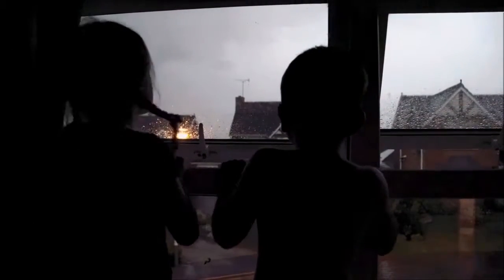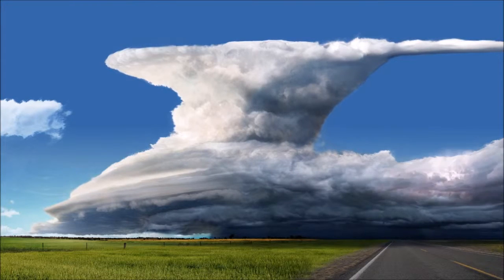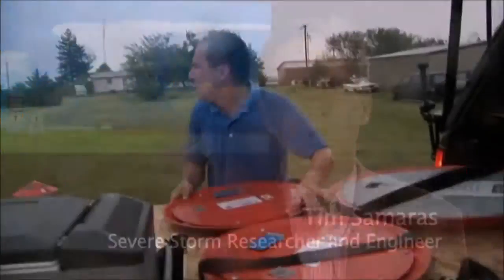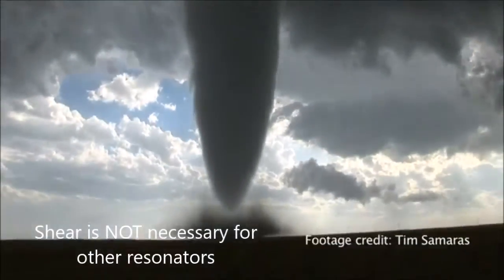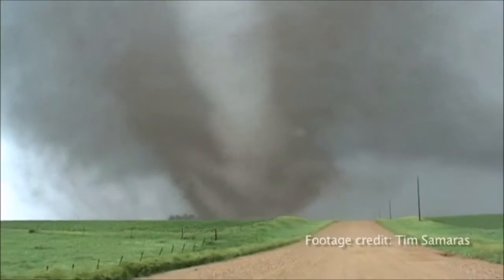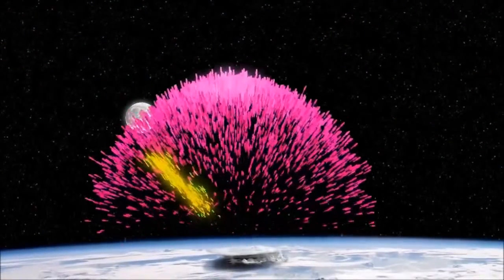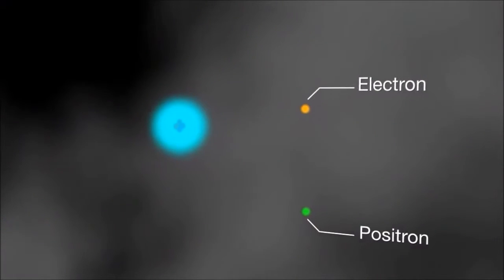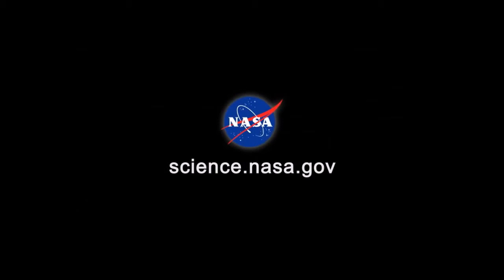Tornado Mysteries, Dark Lightning and Antimatter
Recent discoveries reveal the "trigger" required for shear to be translated into a tornado. Dark Lightning discovered in the past 5 years contribute to gamma ray and antimatter production which cannot be explained by shear or convection. Thermal energy cannot account for the radiation detected by receivers during storms.